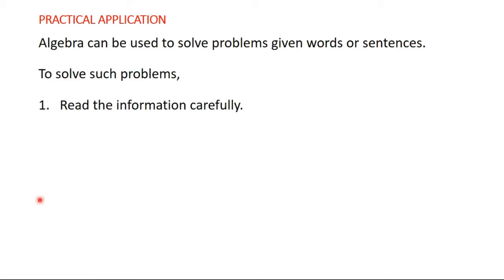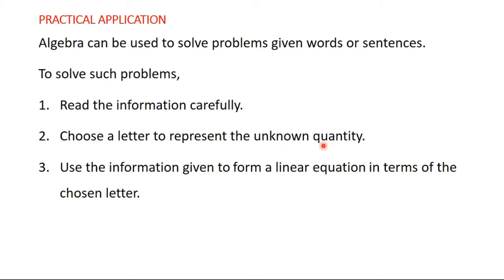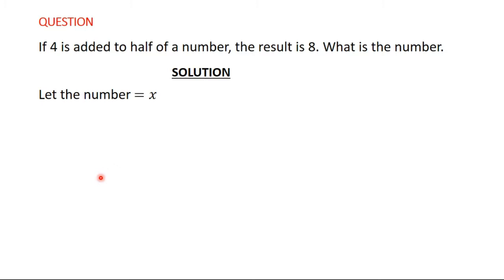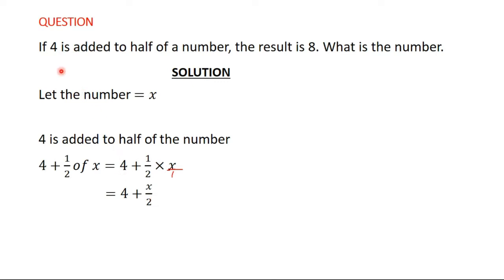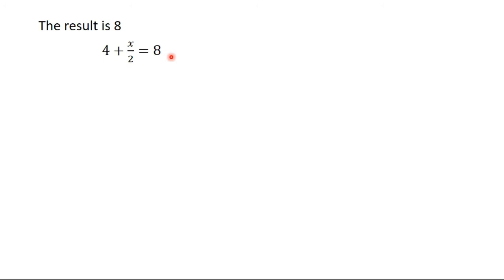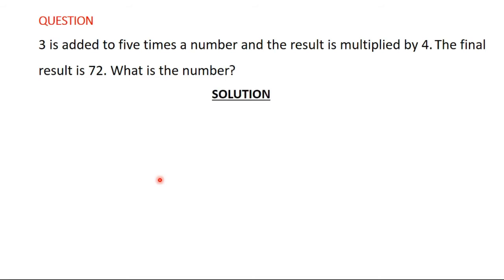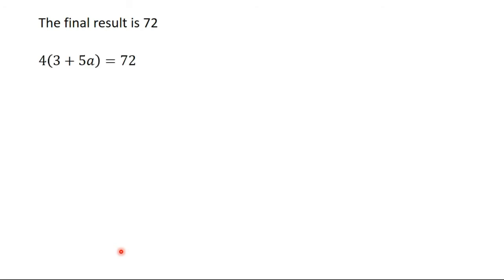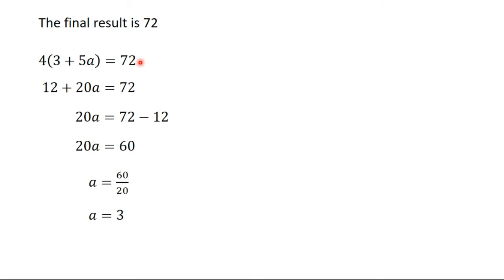6 Practical problems involving Linear Equations